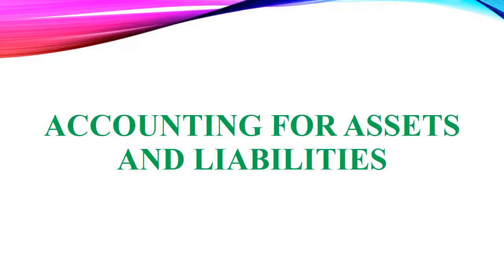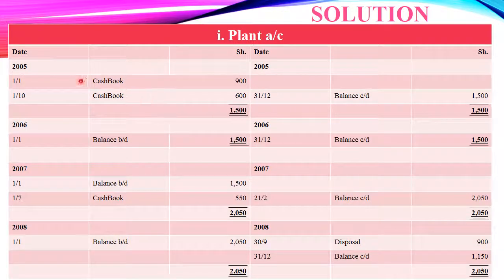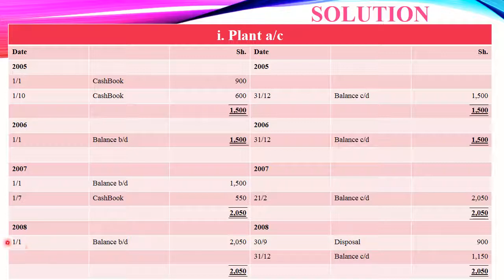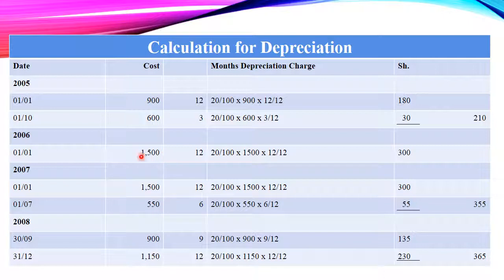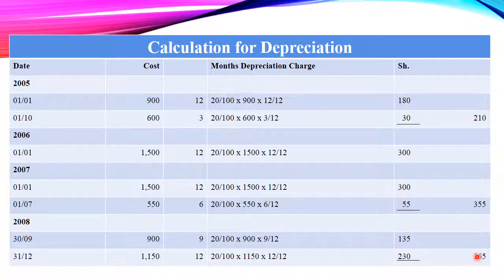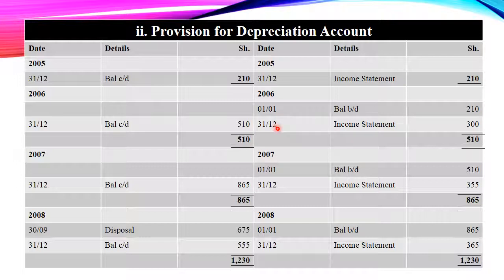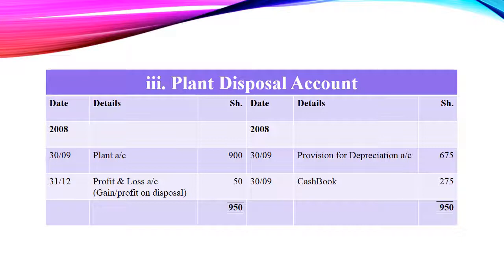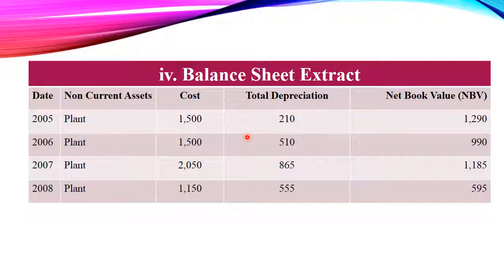Disposal of Assets (plant,provision for depreciation & disposal accounts)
Accounting for Assets and Liabilities
Plant Account
Provision for Depreciation Account
Asset Disposal Account
Balance Sheet Extract